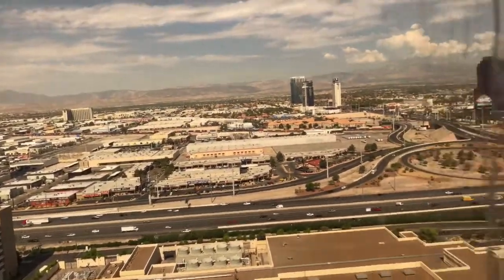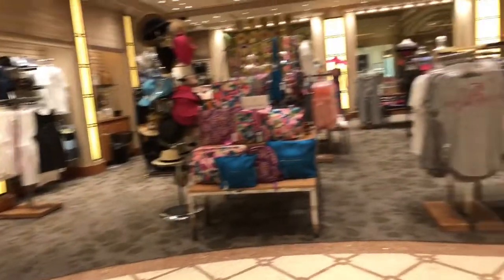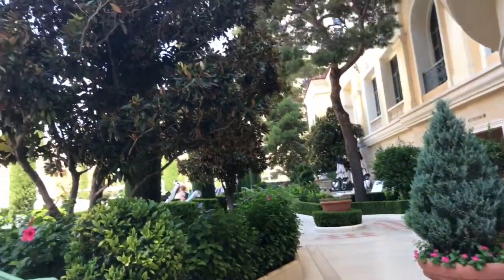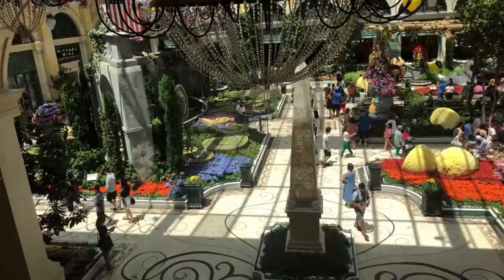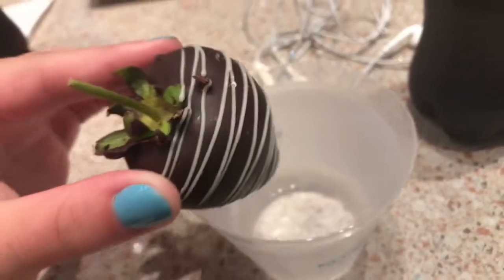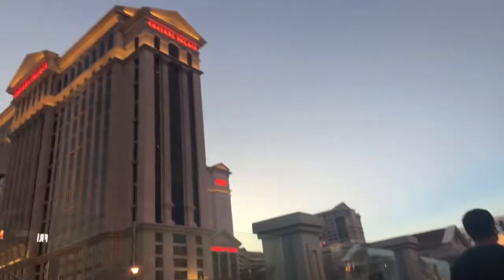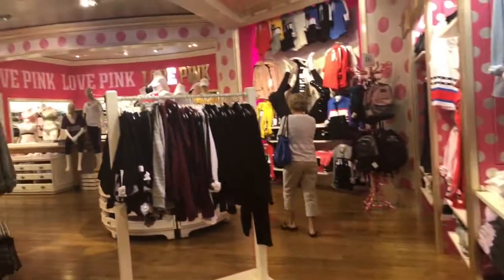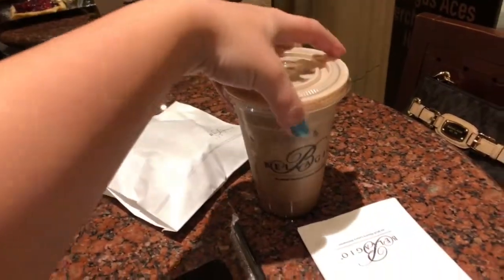CRAZY VICTORIAS SECRET IN LAS VEGAS